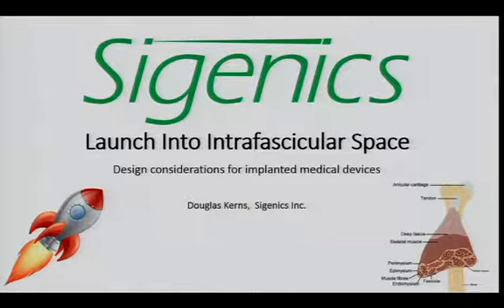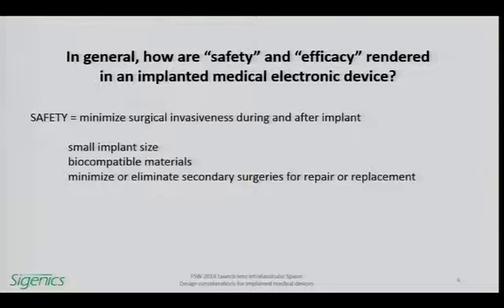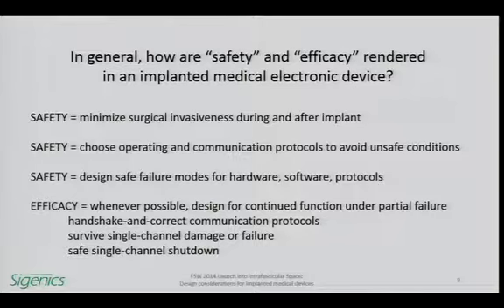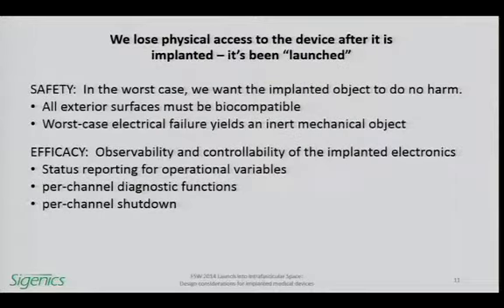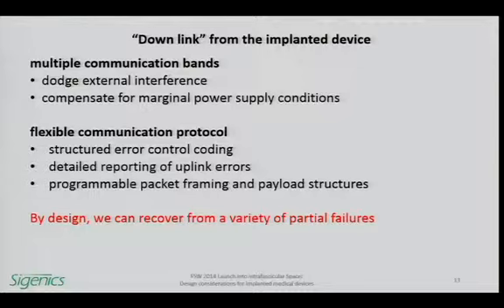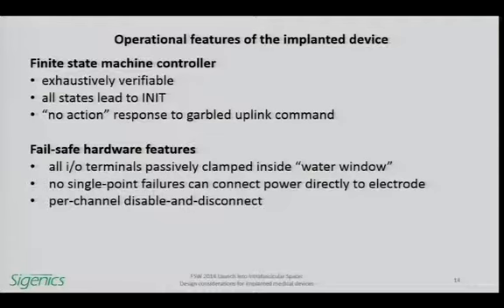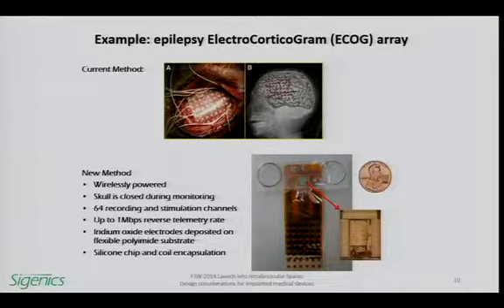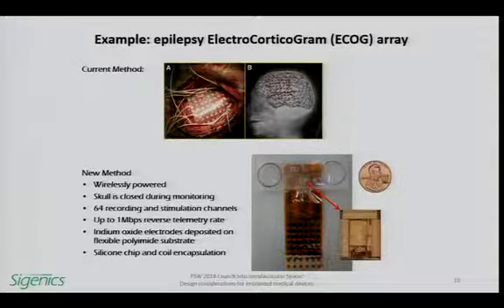Design Considerations for Implanted Medical Devices 2014-12-18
Presentation by Douglas Kerns